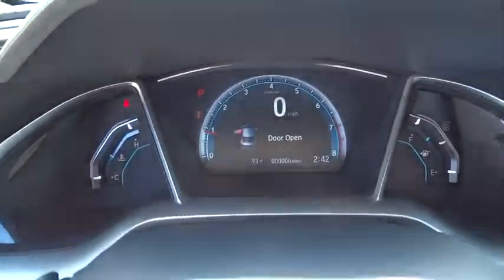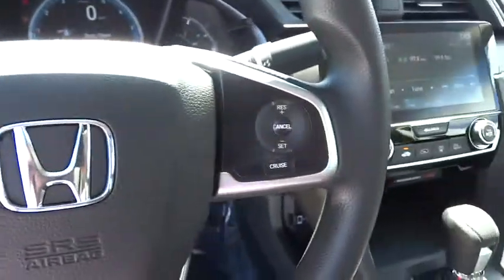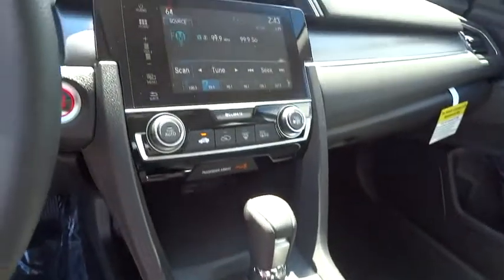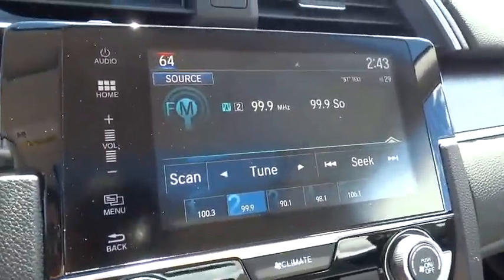2016 Honda Civic Sedan Homestead, Miami, Kendall, Hialeah, South Dade, FL 55667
2016 Honda Civic Sedan
2016 Honda Civic Sedan EX - Stock#: 55667 - VIN#: 19XFC2F7XGE088459

Largo Honda
554 NE 1st Ave

Barrels of fun!! It does everything so well, except be lazy*** Just Arrived* Great MPG: 41 MPG Hwy** Safety equipment includes: ABS, Traction control, Curtain airbags, Passenger Airbag, Stability control...Other features include: Bluetooth, Power locks, Power windows, Sunroof, CVT Transmission... Largo Honda Home Delivery for Less!